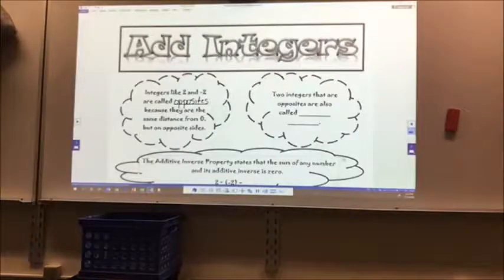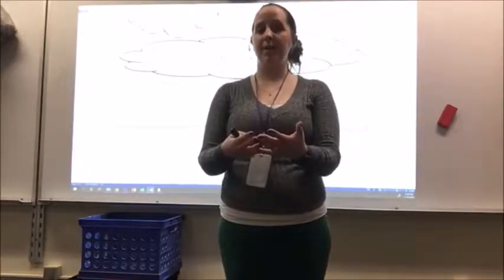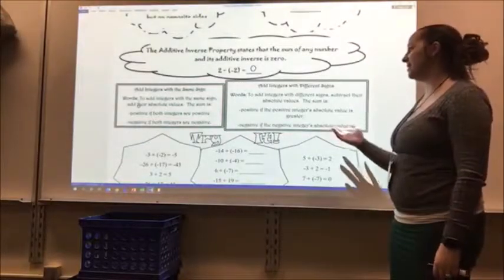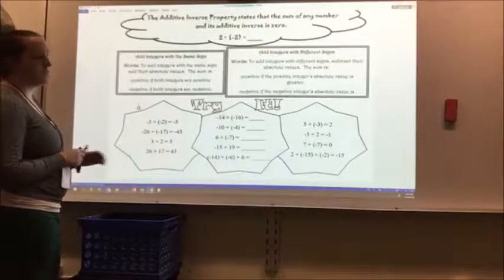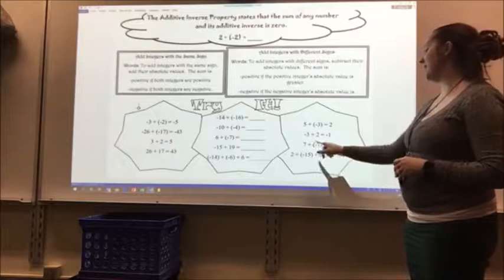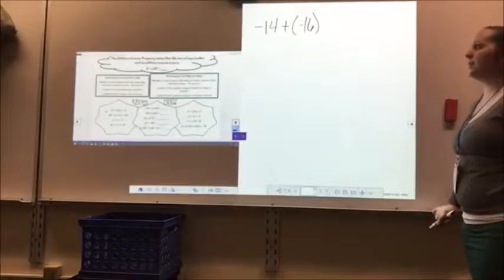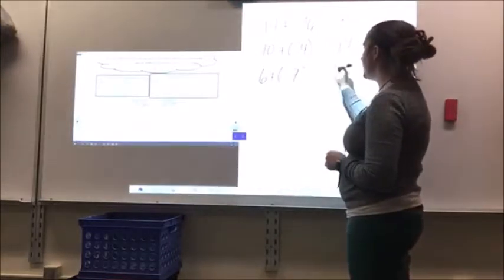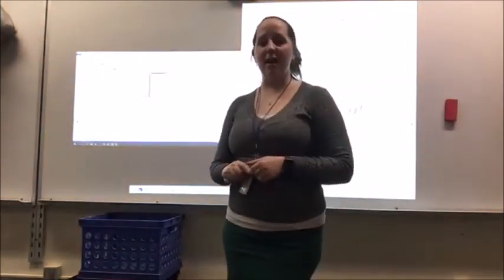Chapter 3 Lesson 2 Gray Math